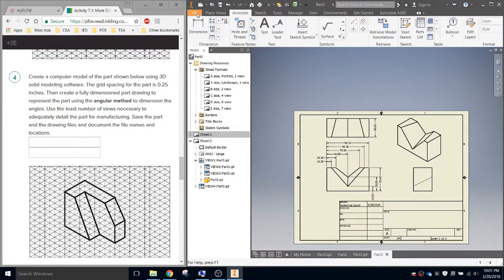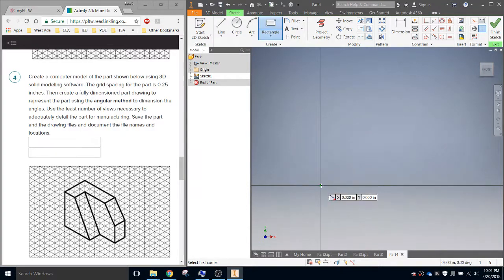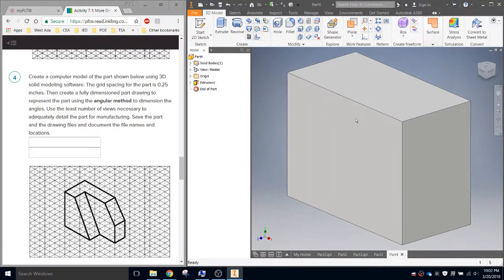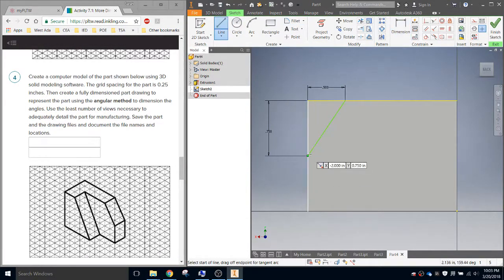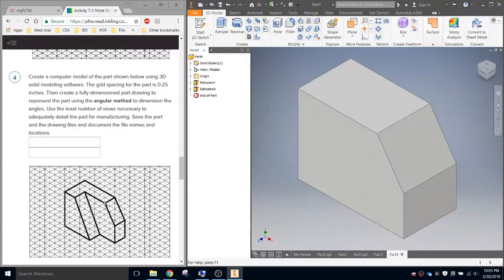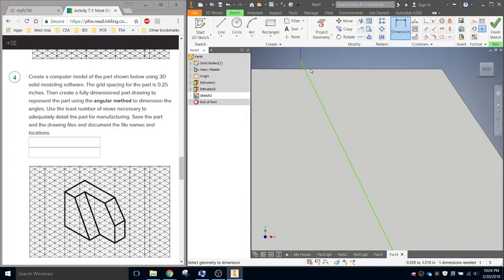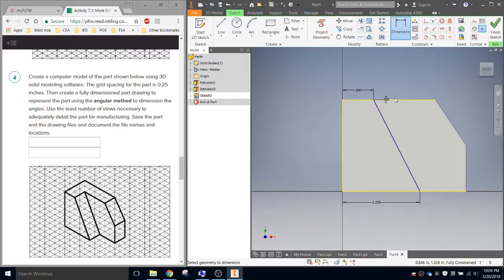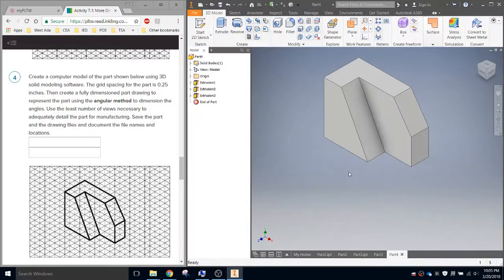IED 7.1 4a Part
PLTW IED Activity 7.1 More Dimensioning